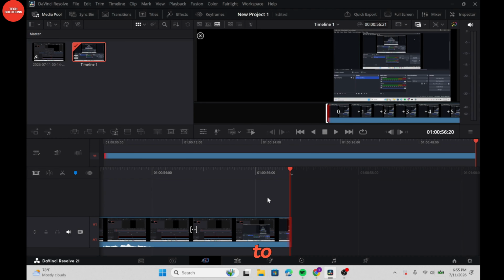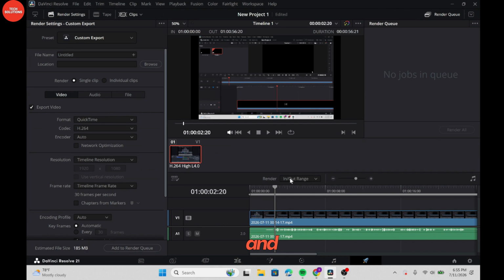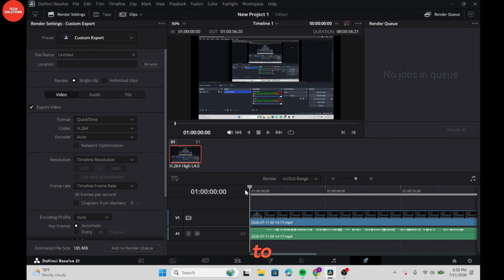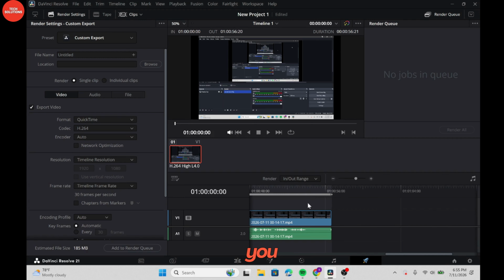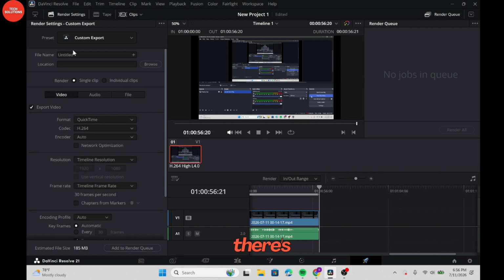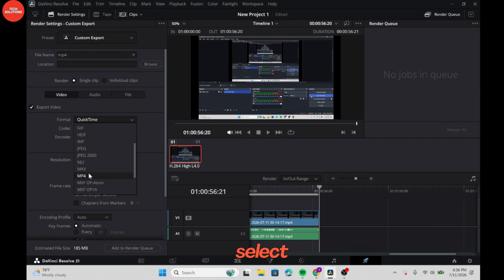How to Export MP4 Videos in DaVinci Resolve 21 | MP4 Render Settings Guide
Want to export videos as MP4 in DaVinci Resolve 21? In this tutorial, I will show you the correct render settings to export high-quality MP4 videos.

00:00 – Introduction
00:05 – How to Export MP4 Videos in DaVinci Resolve 21 Step-by-Step